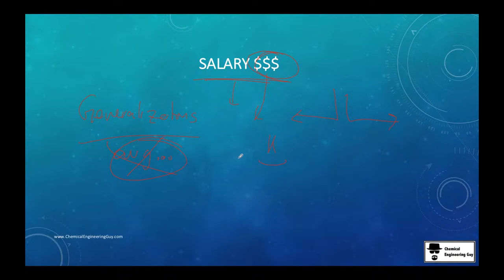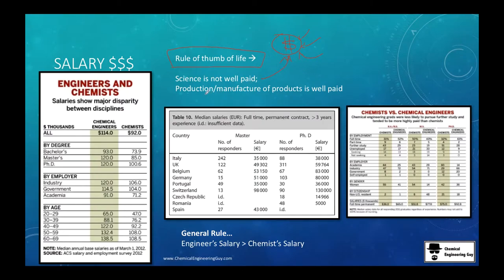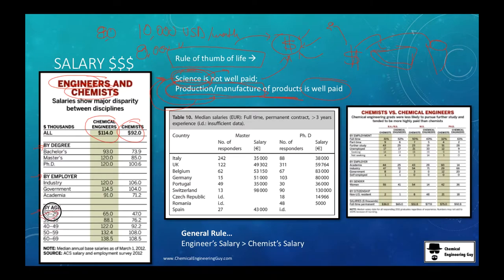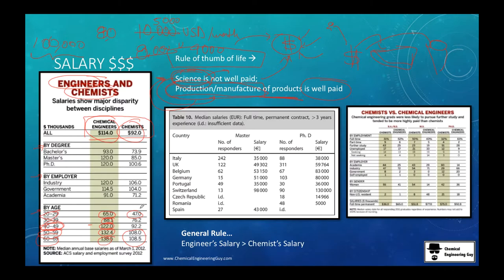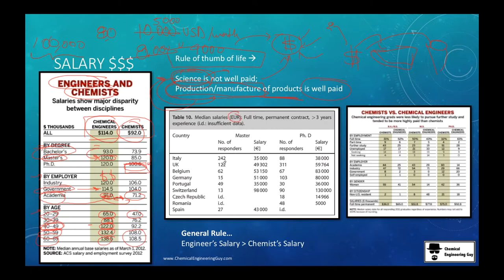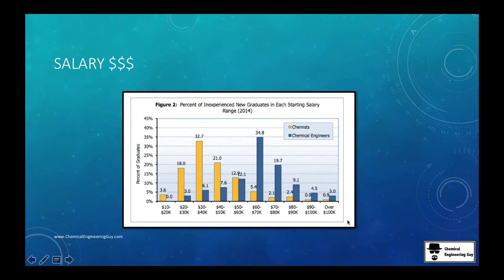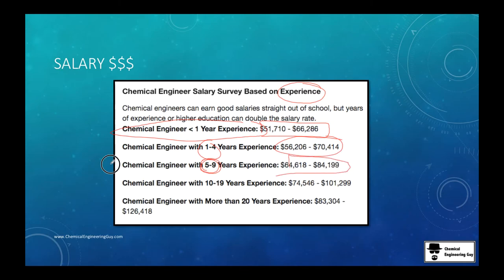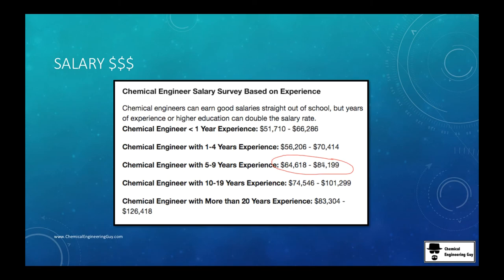Salary of a Chemical Engineer vs. Chemist (E09)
SALARY! Very important... it is what will make you a living

In general, engineering gets more money, since they are in charge of production/sells

Chemists are also well paid, but less than engineers (in general) since science may or may not end up with a direct application in real life (specially $$$)